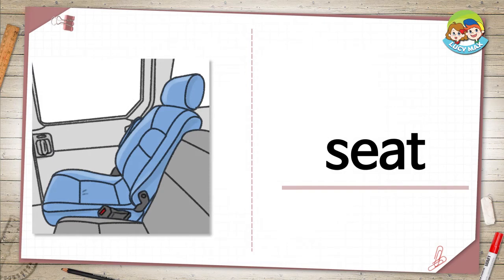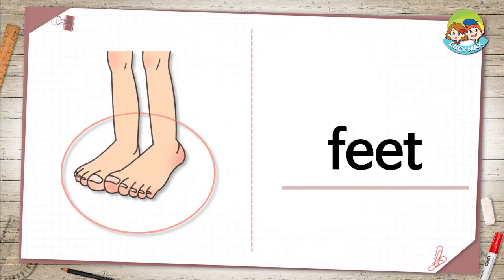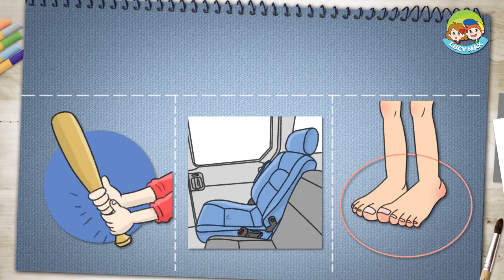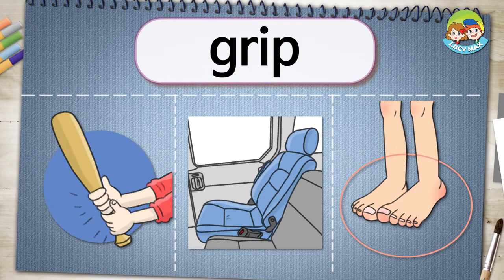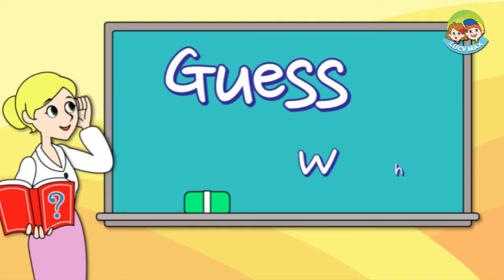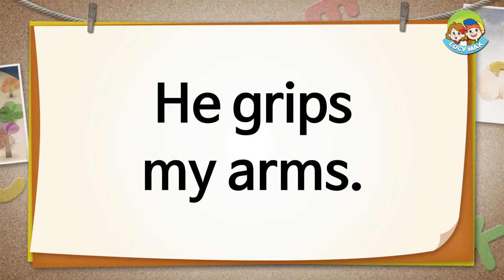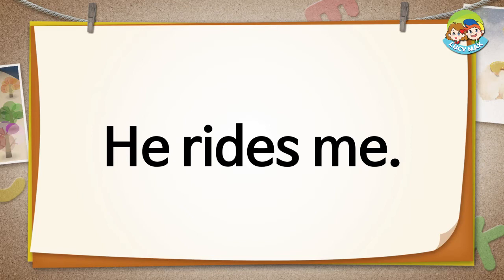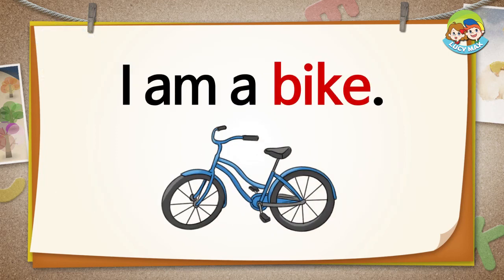Reading for Kids | What Am I? | Unit 80 | Guess What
Guess what while developing English reading skill.